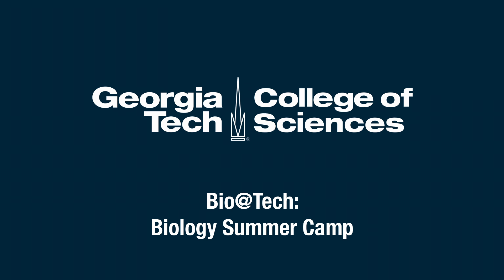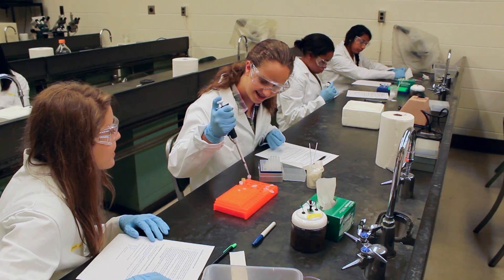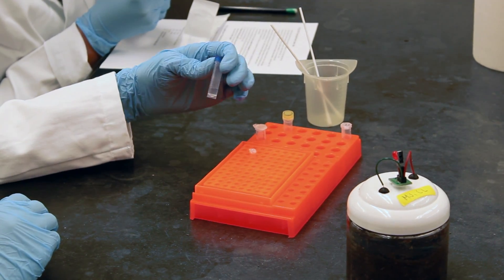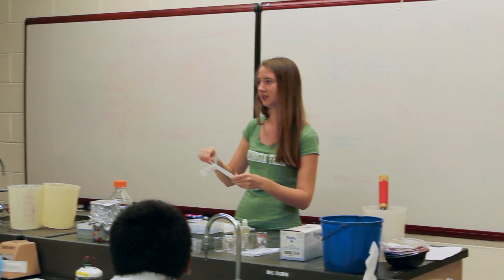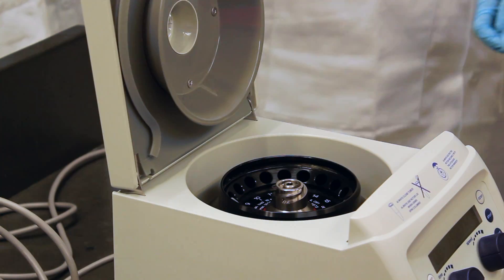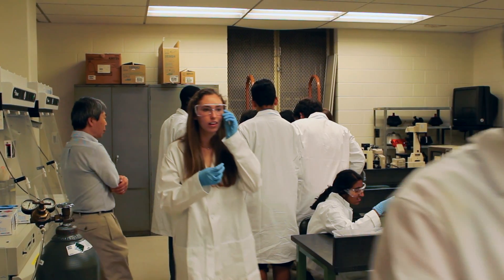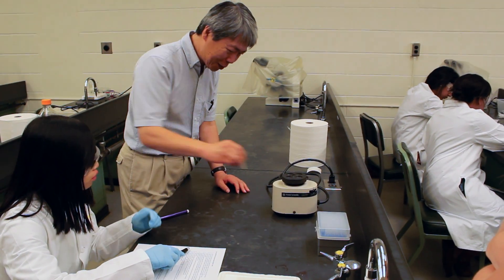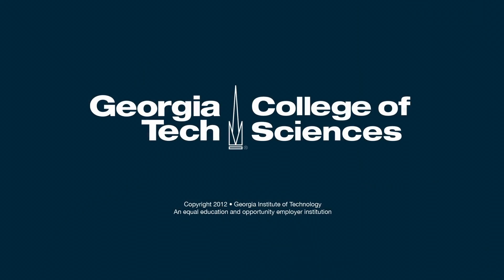Bio@Tech Biology Summer Camp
Each summer, high school students descend upon Georgia Tech's School of Biology for the Bio@Tech Summer Camp. This three-week camp gives high schoolers a chance to see how science is practiced at the university level and gives them an opportunity to develop their critical-thinking skills.

Video: Drew Schneider/David Terraso